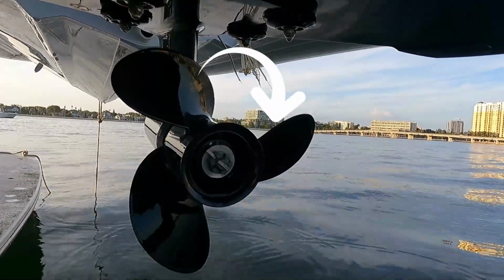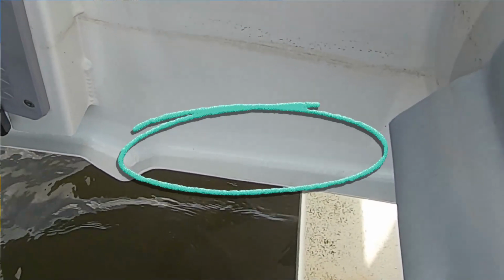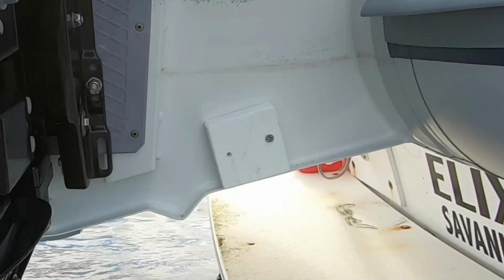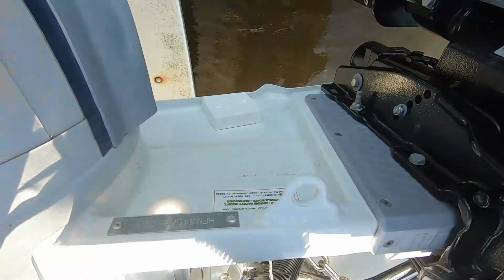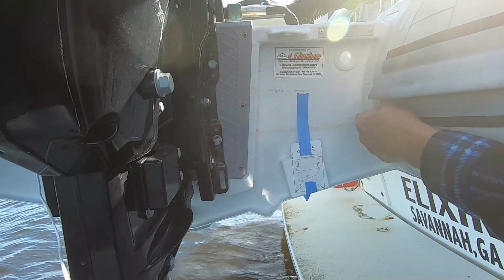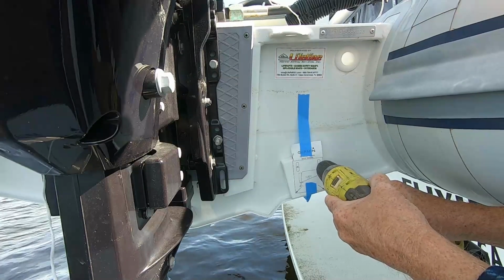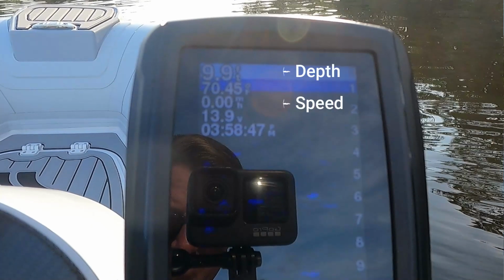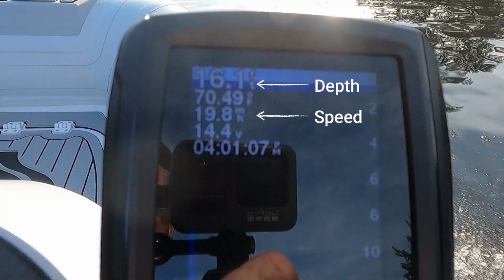How to Install a Transom Mount Transducer on Your Boat, Ep-235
Follow along with us as we travel the coastal waters of the eastern United States and Bahamas while simultaneously renovating a 45 year old trawler.
Facebook: @Cruising This Old Boat